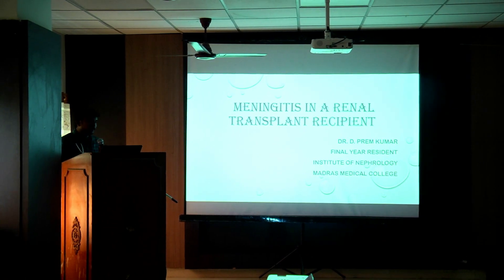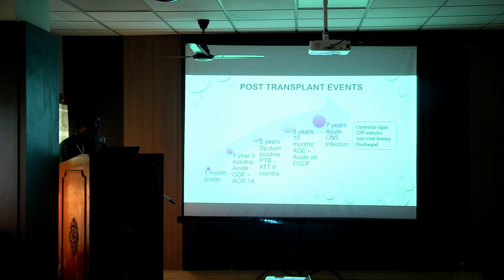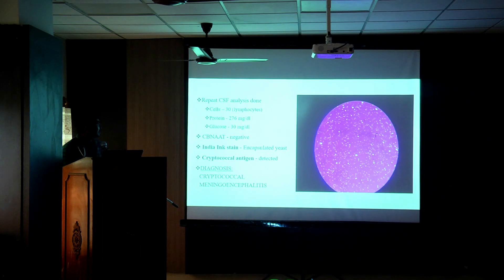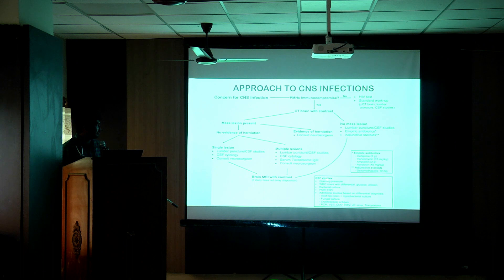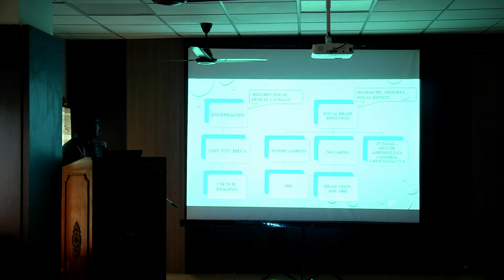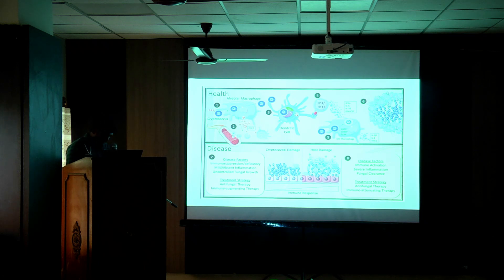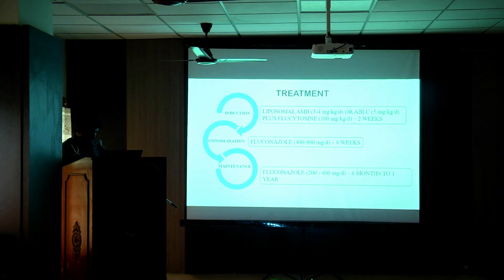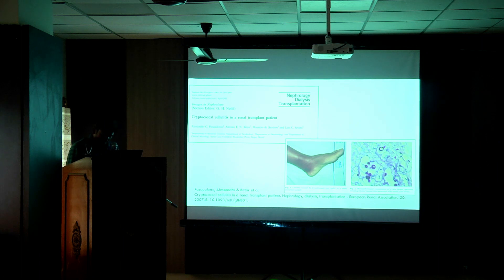Case 4 - Cryptococcal meningitis in a renal transplant recipient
Chennai City Nephrologists' Meet - March 2023

Presenter : Dr. G.Prem Kumar (3rd year Resident, Institute of Nephrology, MMC)
Moderator : Prof.N.Gopalakrishnan (Director, Institute of Nephrology, MMC)